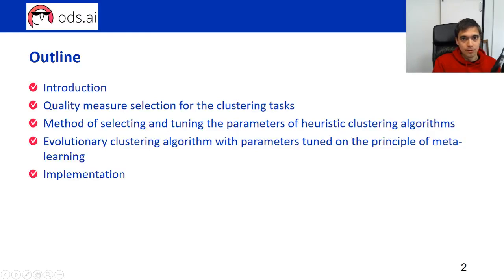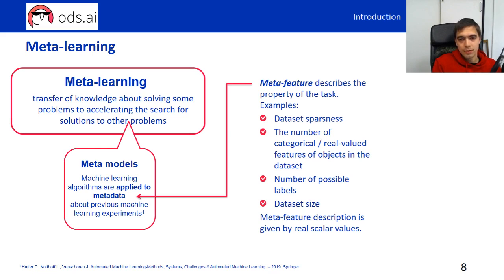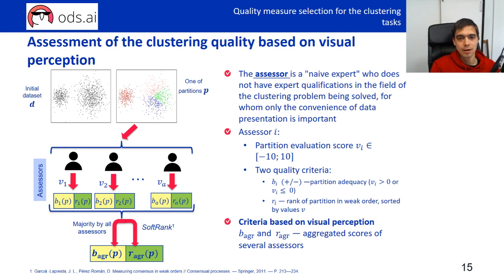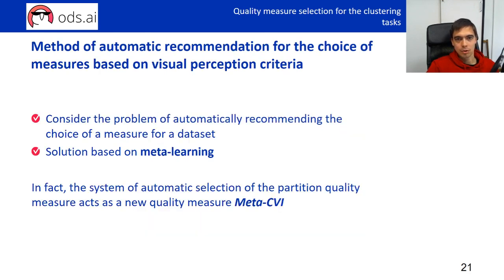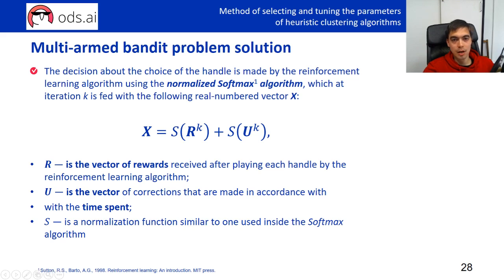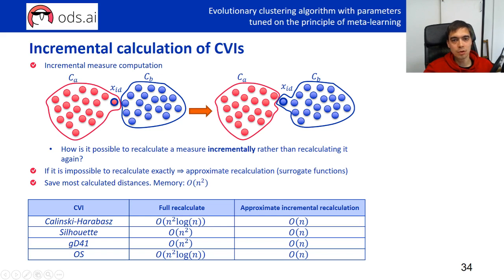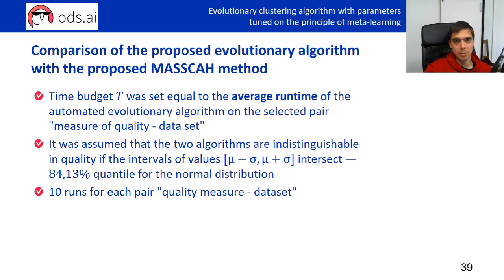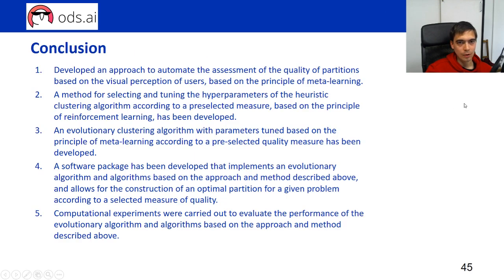Sergey Muravyov: Automatic Evaluation and Tuning System for Clustering Algorithms